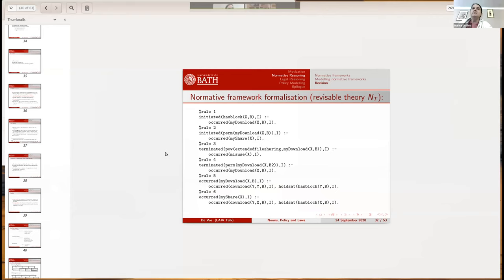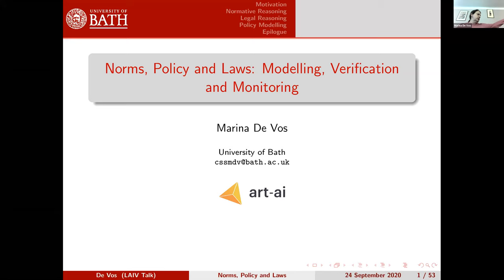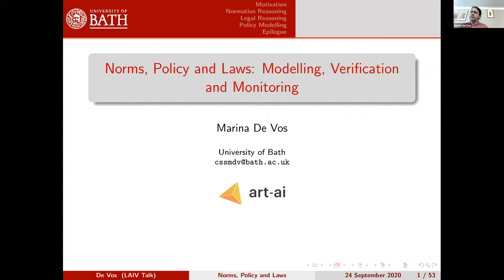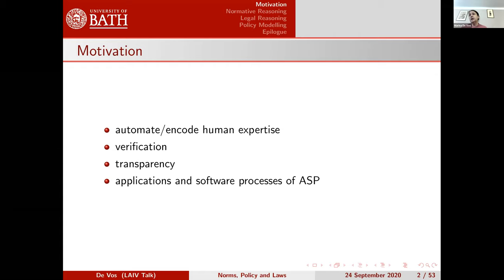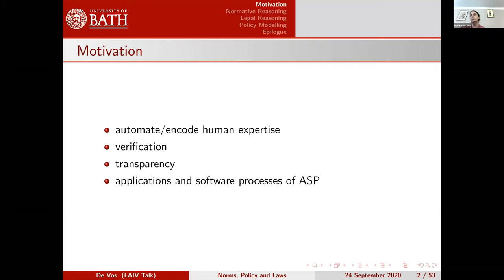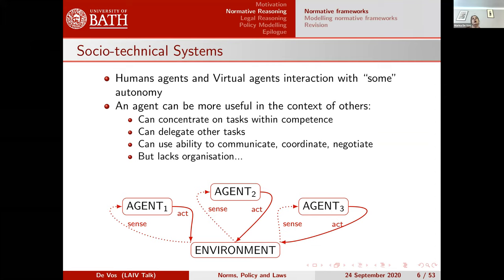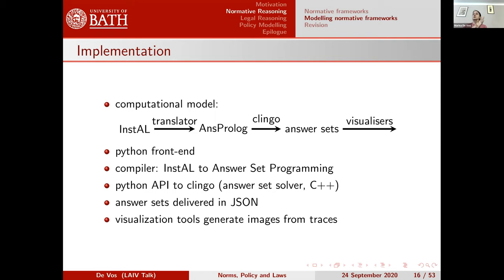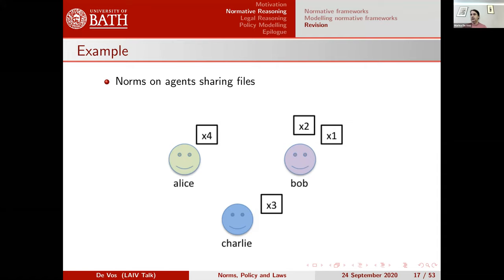Norms, Policy and Laws: Modelling, Verification And Monitoring by Marina de Vos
Abstract:
Norms, policies and laws all focus on describing desired behaviour of actors, whether they are humans, software agents or processes. Actors (may) have the autonomy to decide to adhere to this behaviour or deviate from it. The actor’s actions can be checked against the desired behaviour, and compliance or violation potentially respectively rewarded or penalised. This talk explores the use of answer set programming, a declarative programming language, for the modelling, verification and compliance monitoring of these norms, policies, and laws. This is looked at from design time in terms of specification, debugging and combining models but also once the system is running in terms of monitoring, enforcement, and adaptation. Starting from normative multi-agent systems, where desired behaviour of agents can be described through a set of norms governed by so-called institutions, we look at case studies in law and business process modelling.

Bio:
After completed her PhD in Computer Science and the Vrije Universiteit Brussel, Belgium, Marina De Vos joined the Department of Computer Science at the University of Bath, UK. She is a Senior Lecturer and Director of Training for UKRI Centre for Doctoral Training in Accountable, Responsible and Transparent Artificial Intelligence. Her research area is knowledge representation and reasoning, using answer set programming to model human/agent decision-making. Currently, her work focuses on the modelling, the explanation, and the verification of normative and policy-based reasoning in the areas of legal and socio-technical systems. In these systems participants, human and computational agents’ behaviour is guided by a set of norms/policies that describe expected behaviour. Non-compliance can be monitored and penalised while compliance is rewarded. Through a formal model, and corresponding implementation, the behaviour of the entire system can be proven and explained. Beyond normative modelling, she is interested in the software development for AI systems in general and logic-based systems more specifically and their use in wider society.